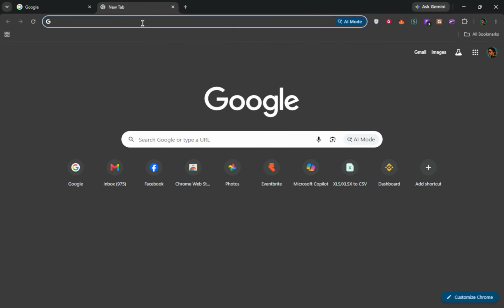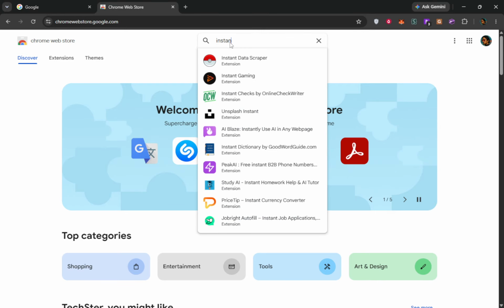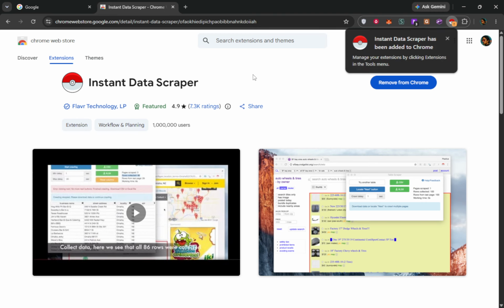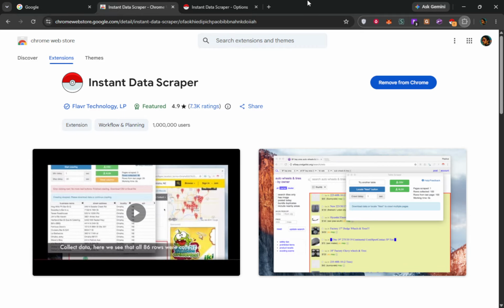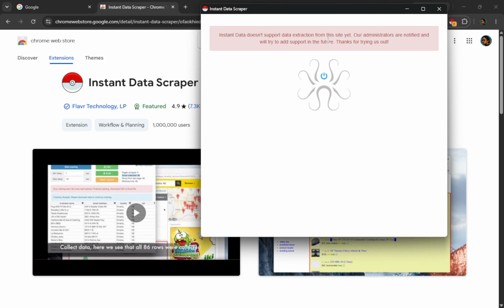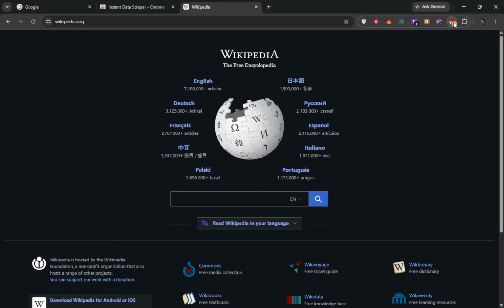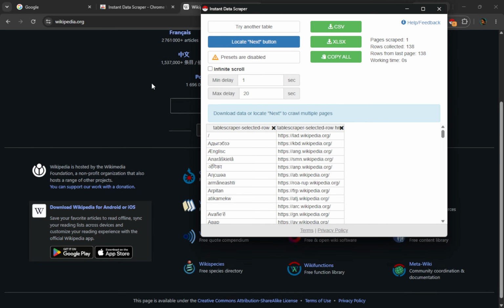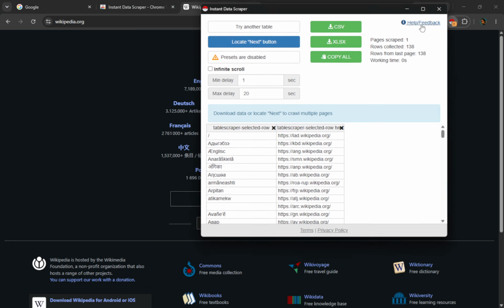How to Add Instant Data Scraper to Chrome [2026 Full Guide]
How to Add Instant Data Scraper to Chrome

In this video, we show you exactly how to add Instant Data Scraper to Chrome. This powerful extension allows you to efficiently extract data from web pages, streamlining your data collection process significantly.

By leveraging Instant Data Scraper, we enable a seamless workflow for gathering information from multiple sources without manual entry. Mastering this tool not only saves time but also enhances accuracy in data compilation tasks, making it indispensable for researchers, marketers, and developers.

Technical Specs:
Software: Chrome; Feature: Extensions & Data Scraping